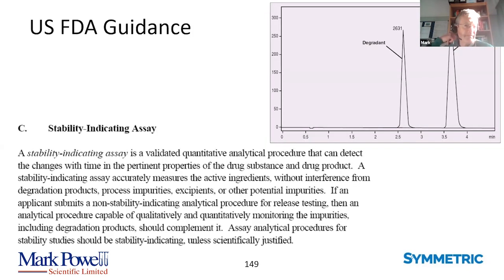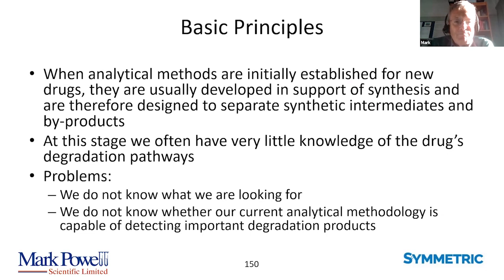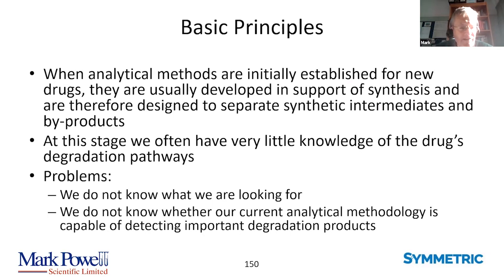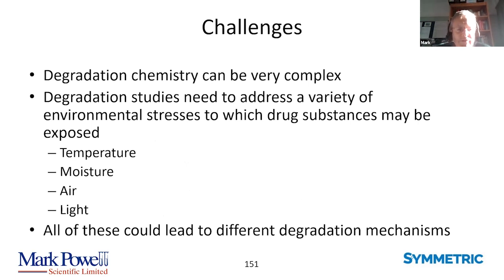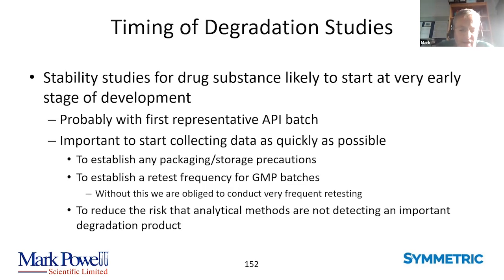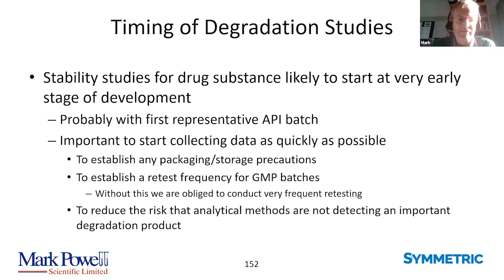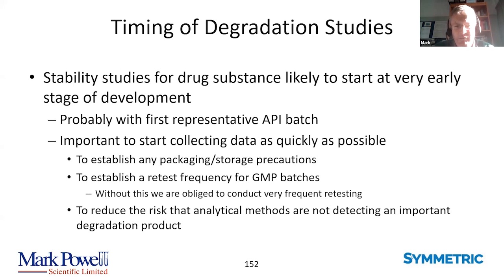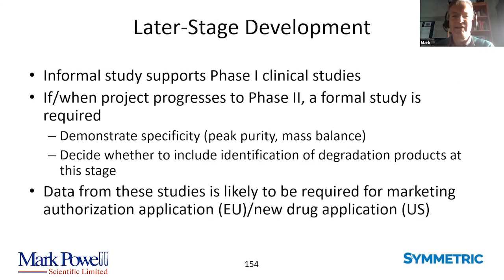Training Snippet: Introduction to forced degradation studies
Training Snippet from our 'Pharma & Biotech Stability Testing' online course.

Dr Mark Powell provides an introduction to forced degradation studies.